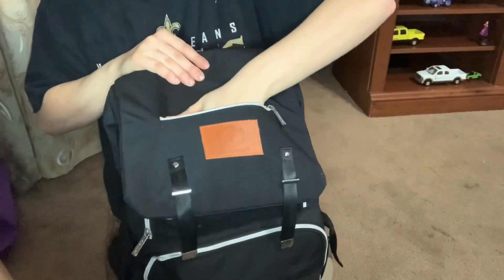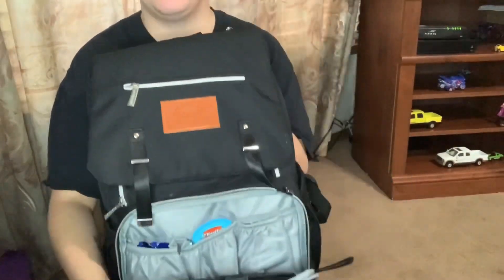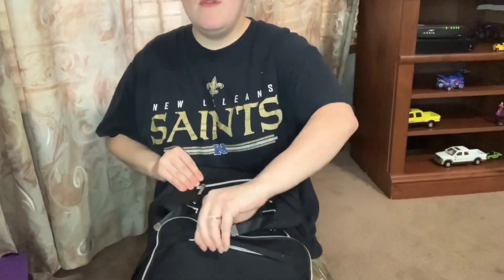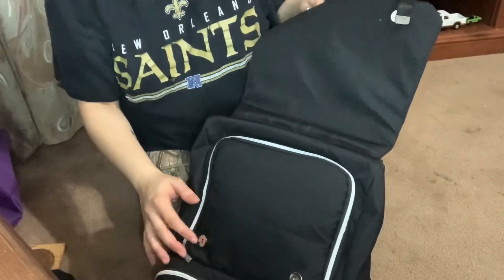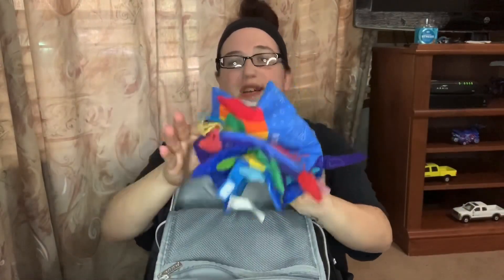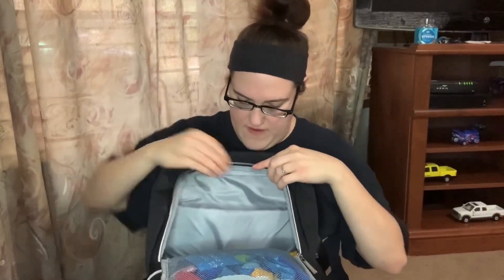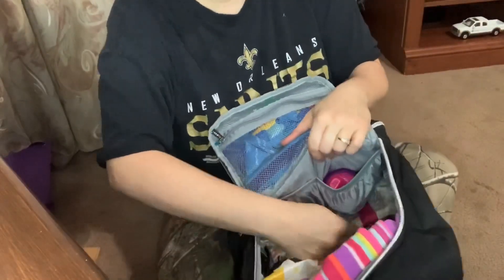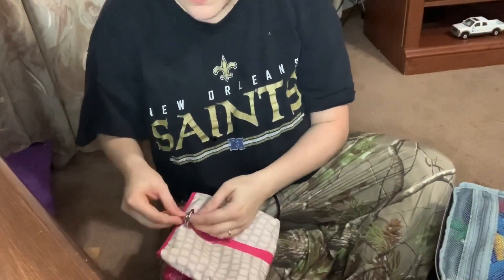What’s In My Diaper Bag for Baby Girl?! Keababies Diaper Bag Review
I have been on YouTube since 2012. I have had 3 children and have never recorded a what’s in my diaper bag video! I always watch them and have never done one of my own...until now. I was so excited to finally record a what’s in my diaper bag video, and thanks to @KeaBabies, I was able to show Off an awesome diaper bag! My daughter is 10 months old so keep in mind when watching this video.

Follow me on Instaram!